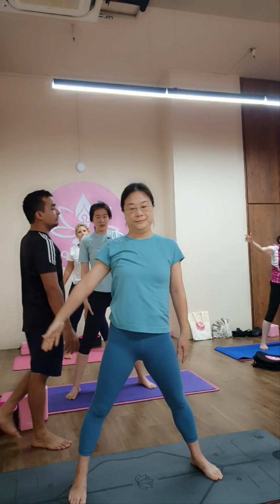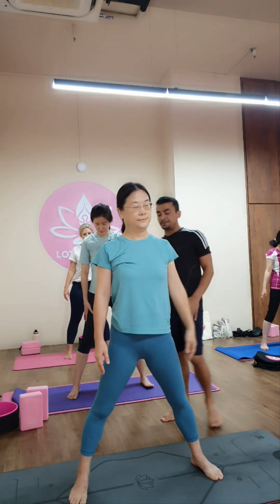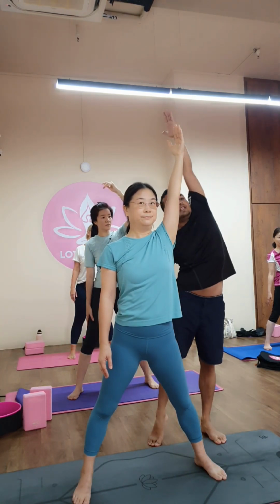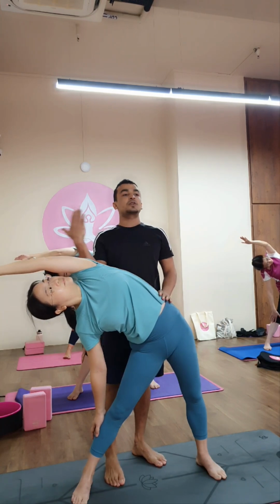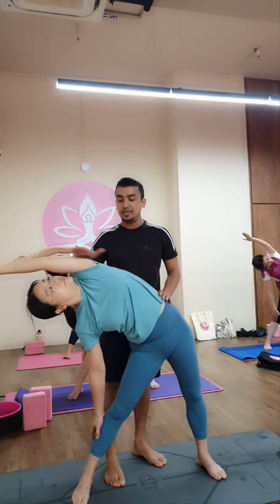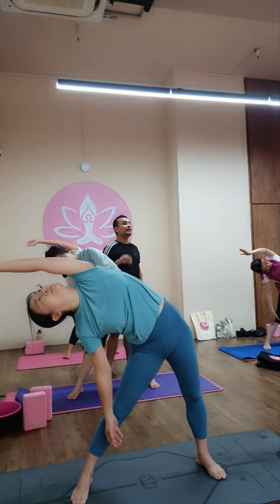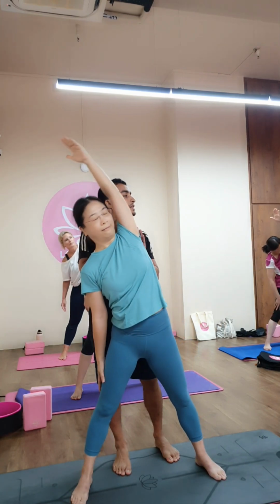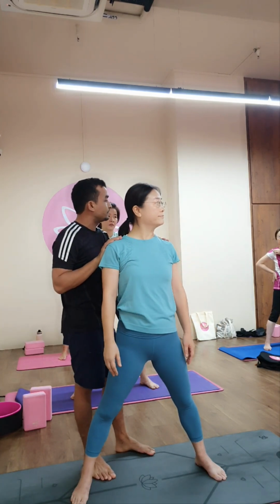Lotus Yoga class Deep Stretching With Master Monesh @Yoga24h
Lotus yoga Singapore provides yoga classes for every level, whether you are a beginner or a master Level . Get yoga studio experience with experienced yoga teachers. This is available Hindi or English Languages Yoga Pathsala Lotus Yoga 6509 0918 / 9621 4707 Master Monesh Contact Number Stretch, Pranayama, Meditation, Reiki, Spine & Joints, Shoulder & Neck, Back & Hip Opening Lotus Yoga 4 Jalan Mat Jambol #01-03, Bijou S119555‎ (Beside Pasir Panjang MRT) Friends Subscribe my YouTube channel Keep watching video Keep learning Subscribe 👇